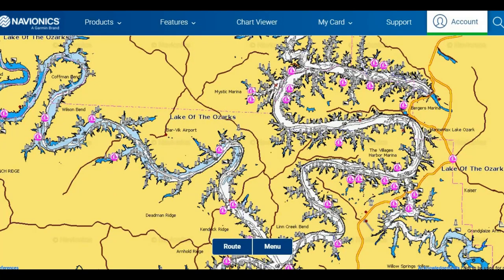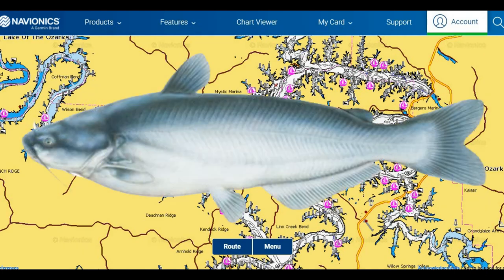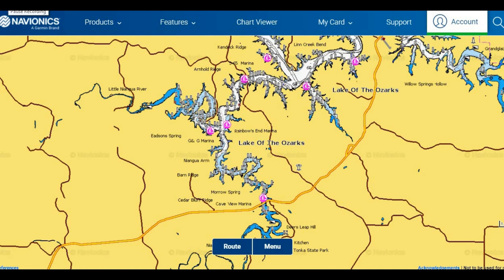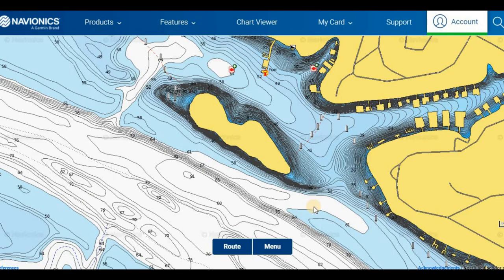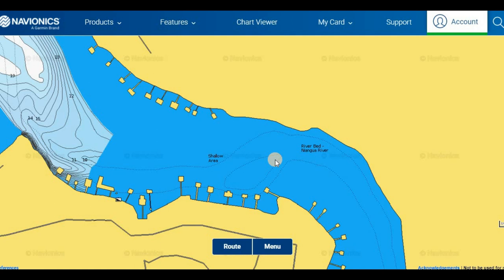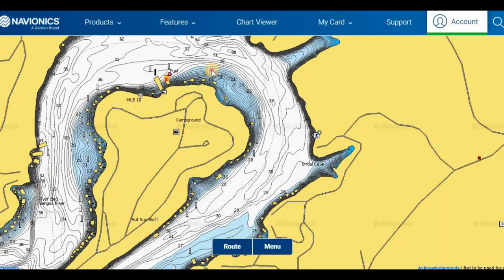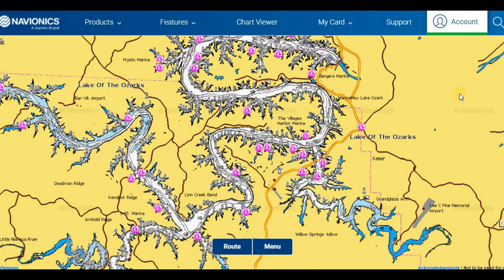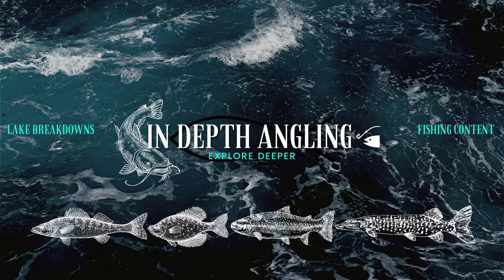WINTER CATFISH PATTERNS | Lake of the Ozarks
An in depth breakdown overviewing winter catfish patterns, locations, baits, and tips to help you catch more catfish this winter on Lake of the Ozarks. We cover over flathead catfish, channel catfish, and blue catfish broken down by each species. Our goal on this channel is to explore deeper and go in depth covering a variety of species and bodies of water to help you catch more fish and become better anglers.